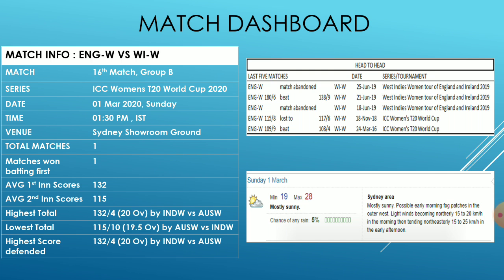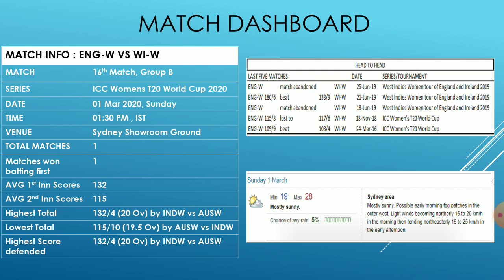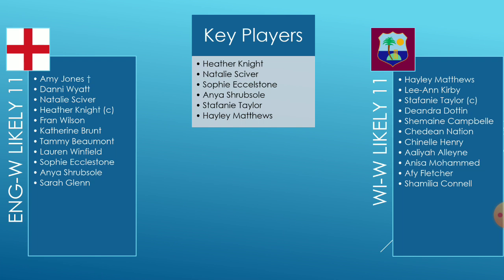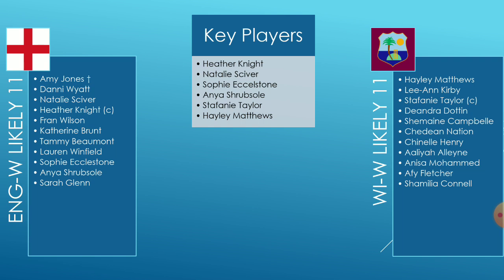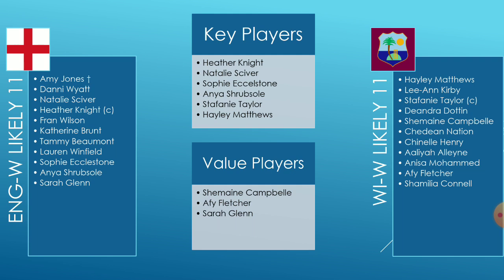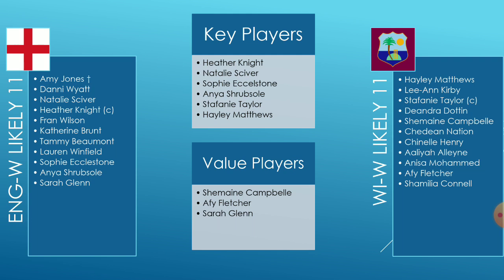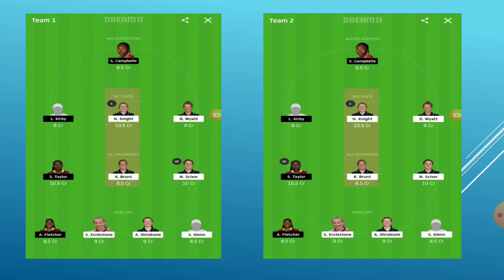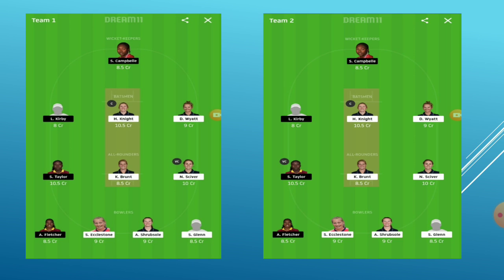EN-W vs WI-W T20 worldcup Dream 11 Fantasy tips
EN-W vs WI-W T20 worldcup Dream 11 Fantasy tips. England vs west indies T20 Women's world cup Fantasy tips